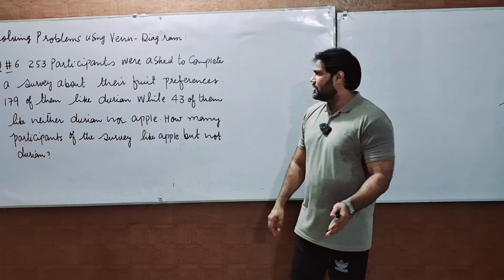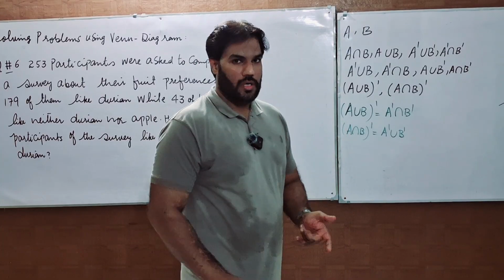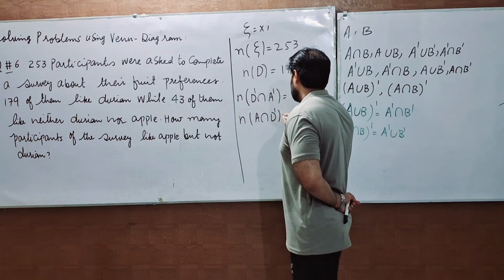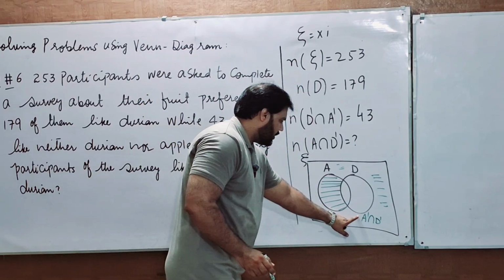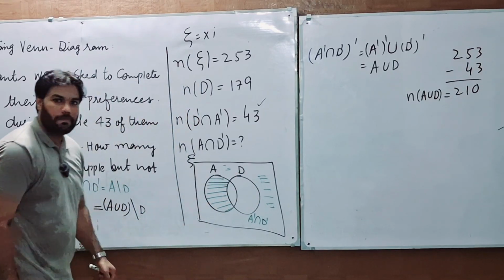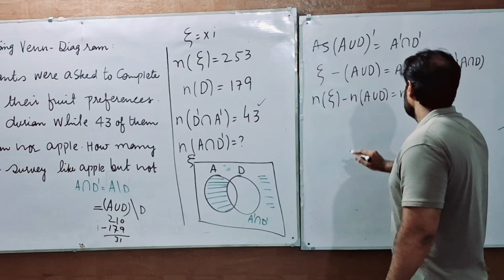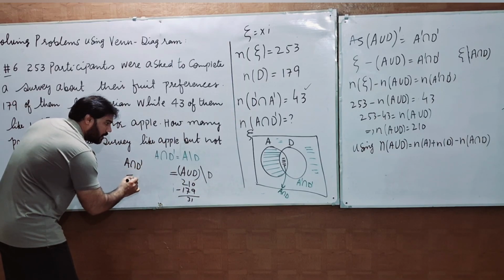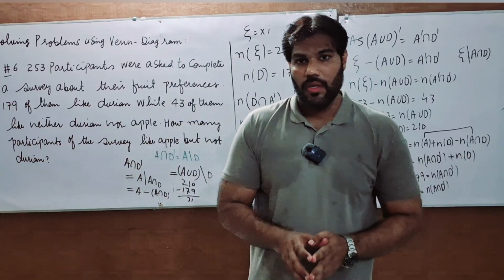10. Further Sets | Venn Diagram Word Problems | New Syllabus Mathematics O-Level Math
O-Level Mathematics|| Mathematics D, GCE-4024, IGCSE-0580 || New Syllabus Mathematics
Chapter: Further Sets
In this lecture I will discuss solving Word Problems Using Venn Diagrams from New Syllabus Mathematics D4, 8th edition by by Dr. Joseph Yeo, Dr. Yeap Ban-Har in English language.
These problems are related to intersecting sets.